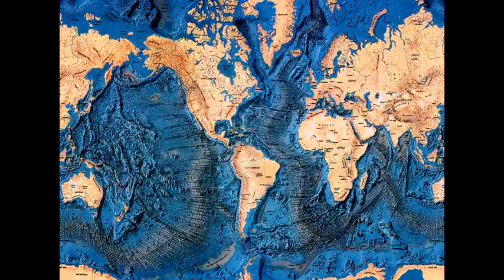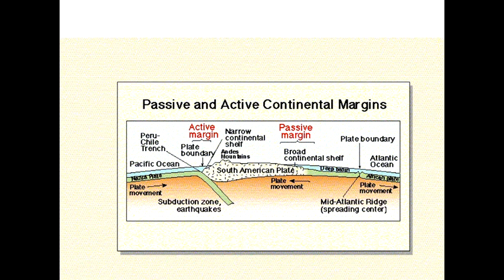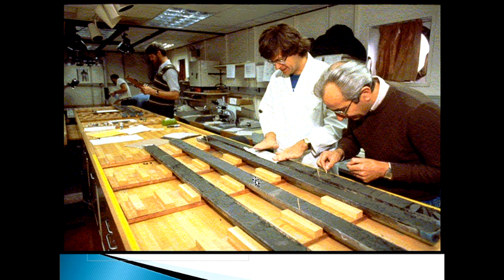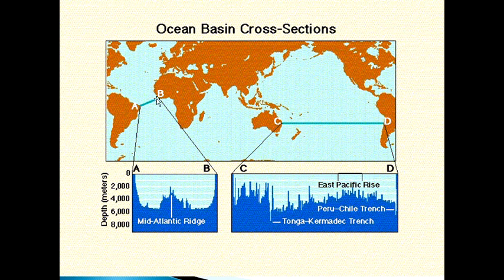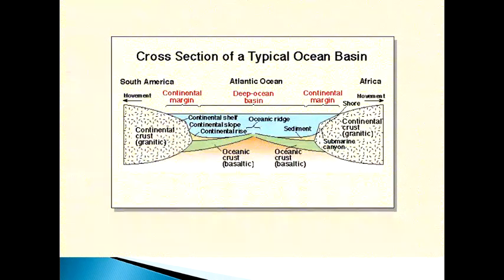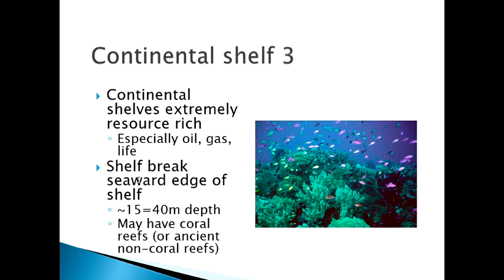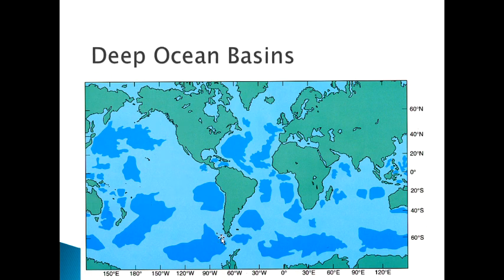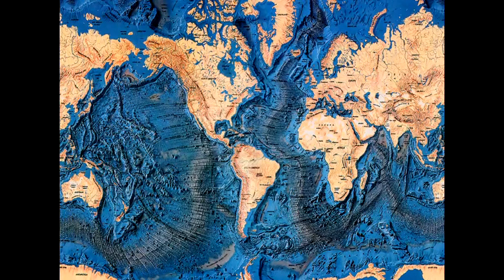300 Ocean Margins and Basins NARRATED